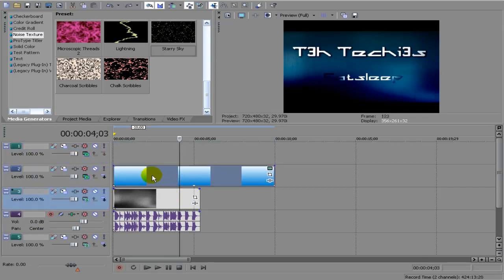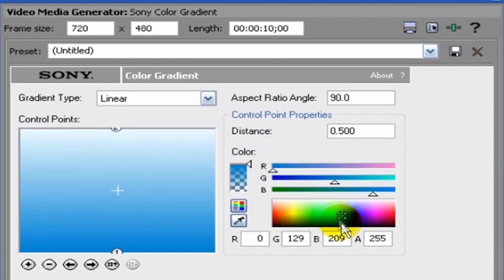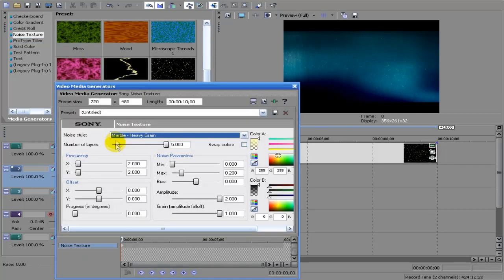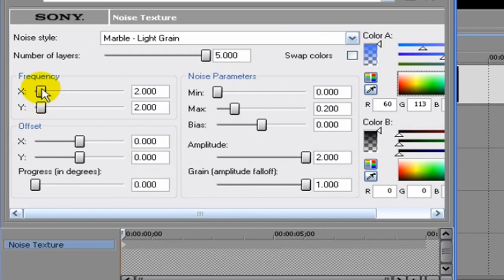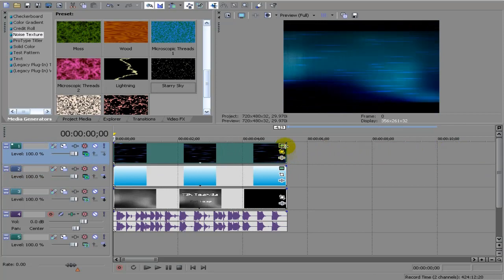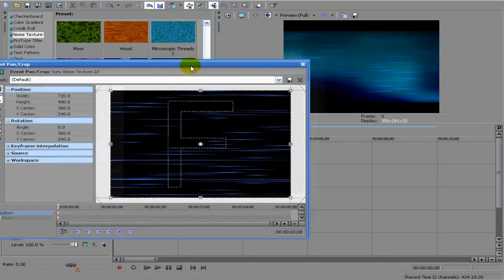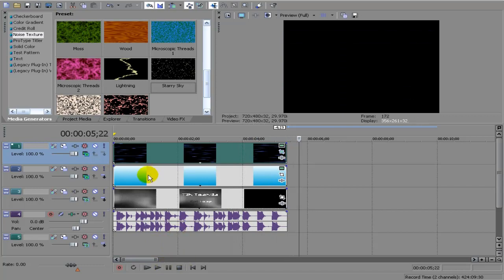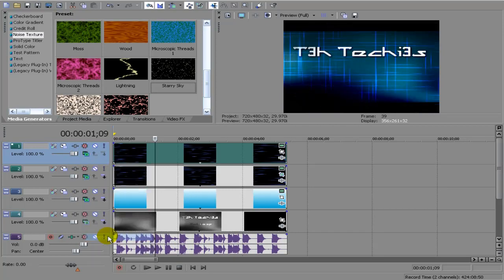Sony Vegas 9 Rain Effect Tutorial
A great tutorial on how to create the "Rain" effect using media generators in Sony Vegas.